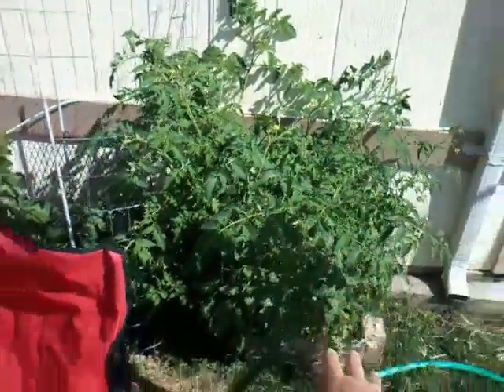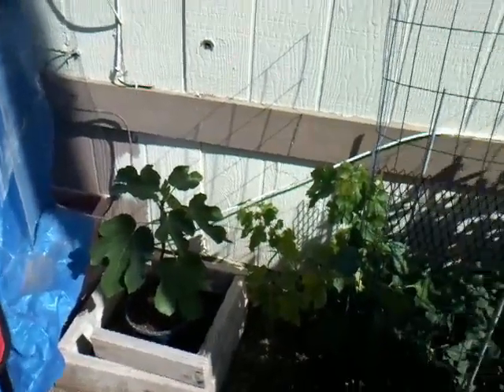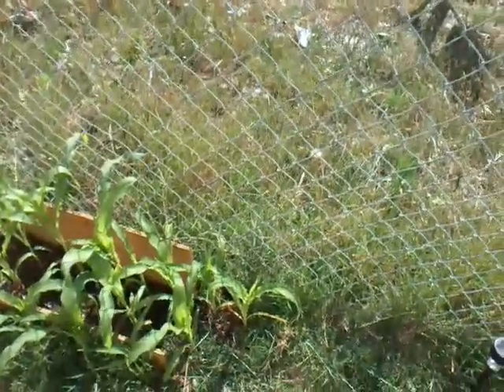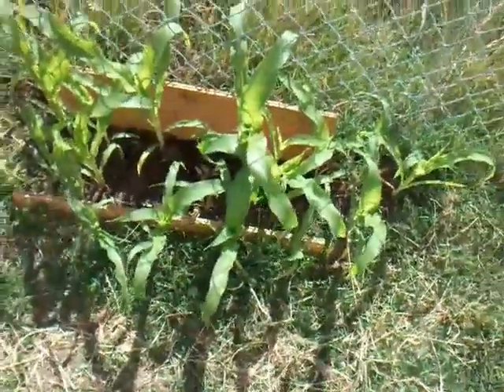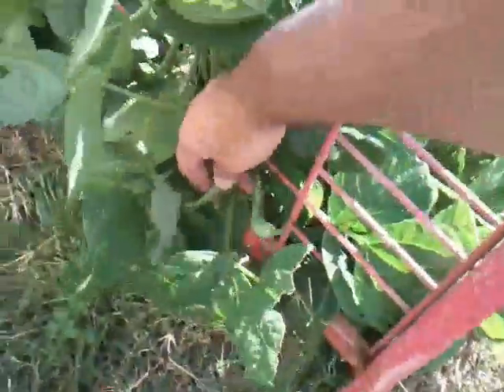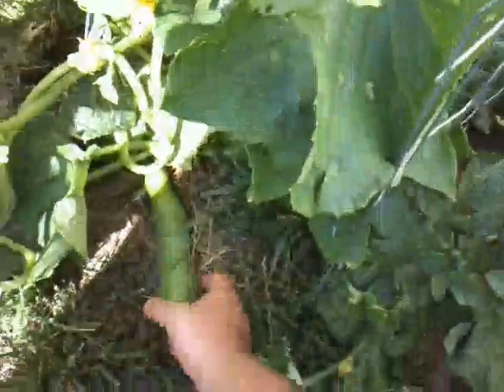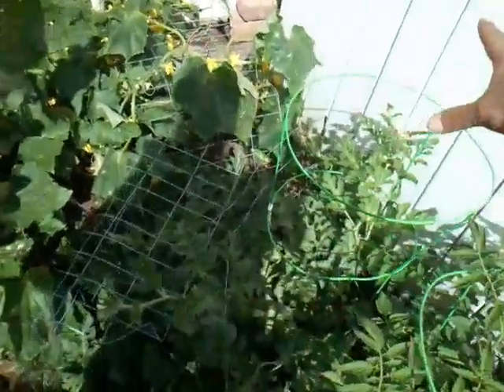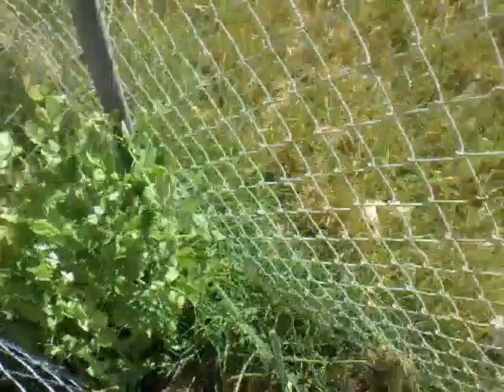SUCH A MESS!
Finally got our video up. We recorded like 6 videos trying to upload them and the phone was too full of memory to do anything.